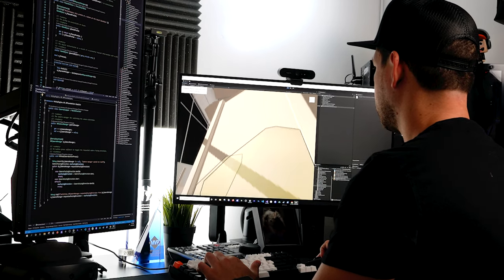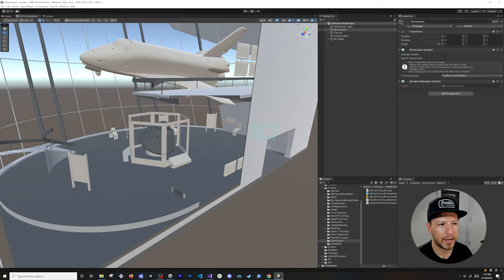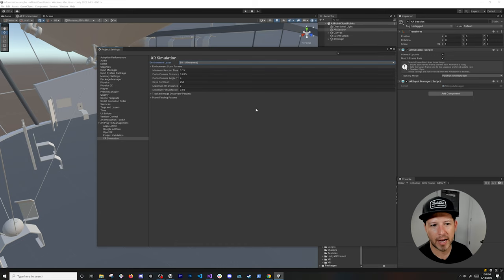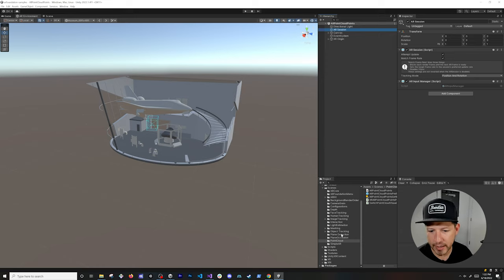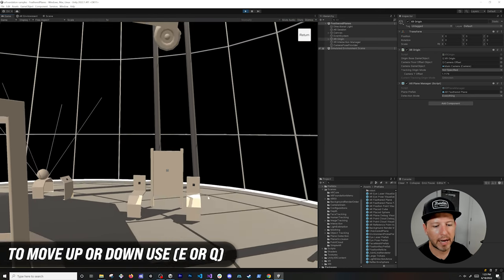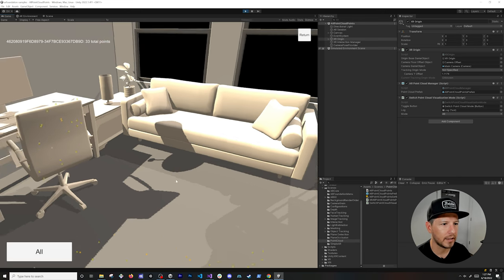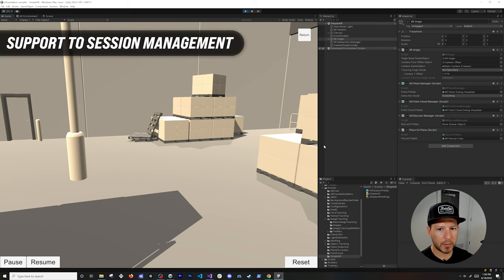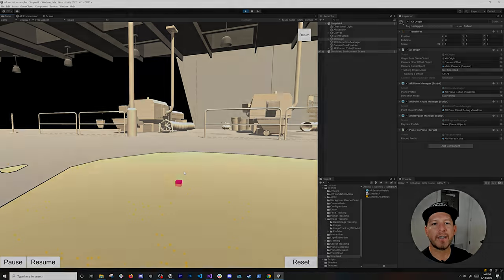Unity AR Foundation Simulation Tools Are Here !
In today's video I am happy to announce that AR Foundation Simulation tools are now available in Unity AR Foundation 5 pre (pre-release) or greater. This version includes the following XR Simulation features which allows you to run AR Foundation components right inside the Unity Editor.

📌 AR Simulation Features:
- Device Tracking
- Plane Tracking
- Point Clouds
- 2D Image Targets
- Meshing
- Raycast
- Session Management
- XR Simulation Environment Settings
- XR Simulation Environments
- XR Scan Simulation Settings
- XR XR-Ray Shader